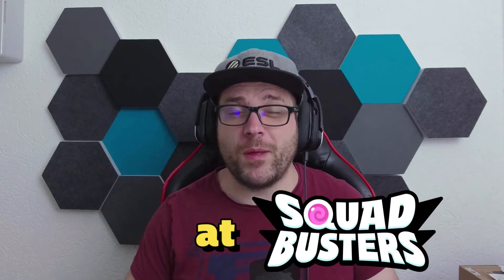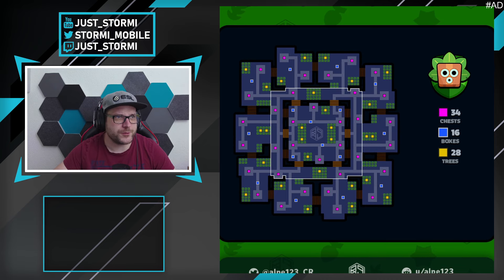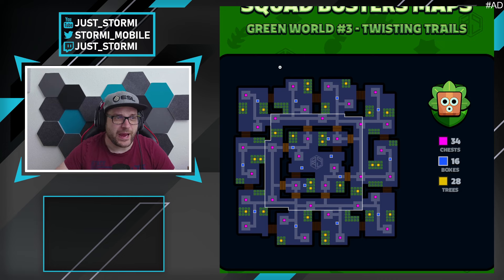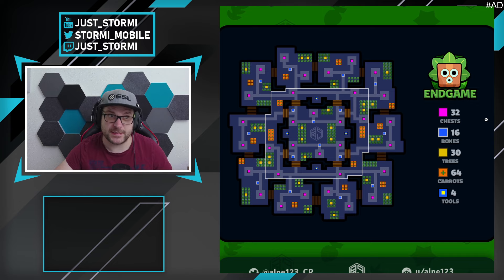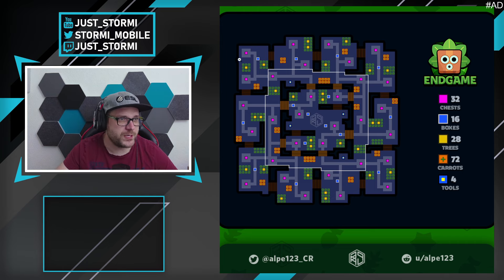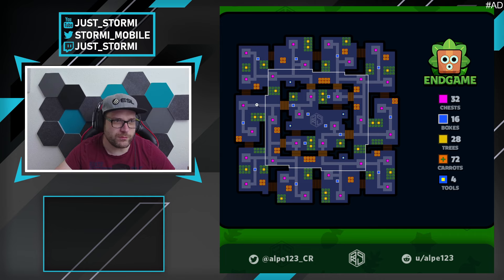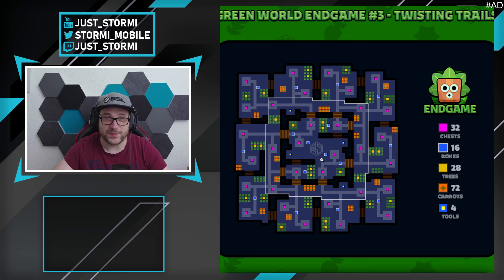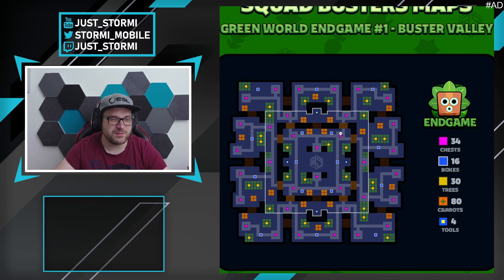🗺️💥Guide for each Map (Green World)! Squad Busters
The video is unofficial  "Fan-made" content and it is not endorsed by Supercell.